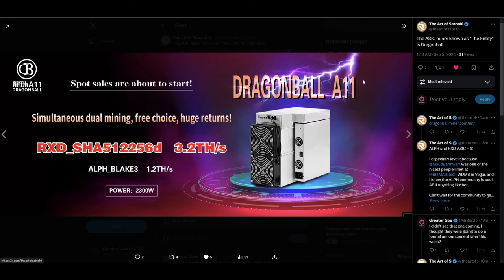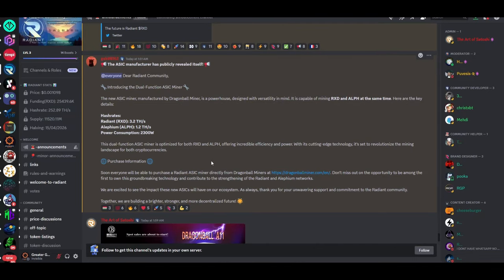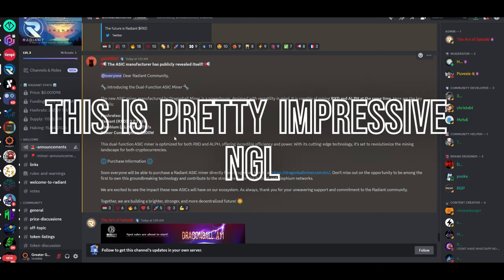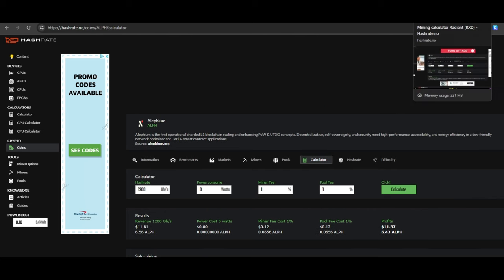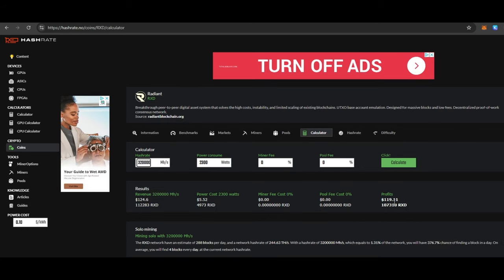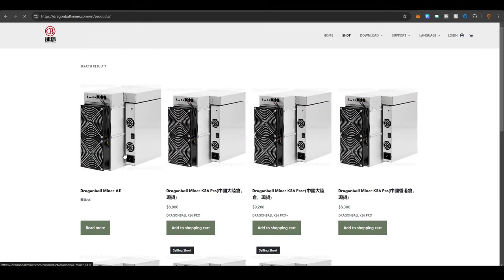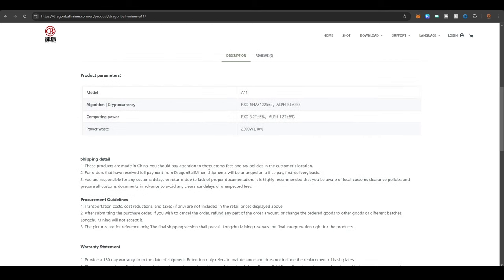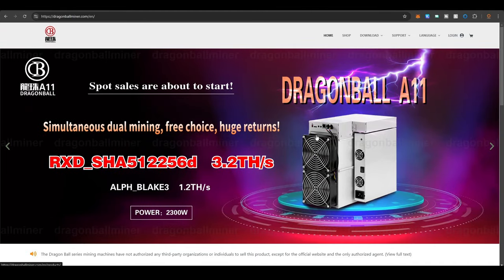NEW! The Entity has been revealed! Dual mine Alephium and Radiant!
NEW! Dual mine Alephium and Radiant! The Entity has been revealed! Since April the cryptocurrency mining world has been turned upside down by, what came to be known as, The Entity. Multiple crypto mining algo's have been dominated and forced to either fork, or accept their fate and hope for the best. Radiant and Alephium both held out and are now ASIC only algo's. What do you think of this turn of events? Are you happy The Entity that has been dominating the Radiant network has finally been revealed? Or are you upset that it took them so long to do the right thing and decentralize the network?
Here's the link to the Dragonball Miner website if you want to check out this new miner!

▶️ Terra Hosting** I currently have GPU's & ASIC's hosted Great group of people running Terra Hosting, tell them Greater Good Mining sent you!
If you're looking for a great deal on ASIC's Terra hosting also has some GREAT deals on ASIC's!
▶️ ALTAIR PDU that I use** They also sell mining equipment, control boards, cables and have hosting services!

▶️ I love using @coderofstuff_ Kaspa ASIC calculator! I use this calculator frequently to speculate on possible Kaspa ASIC ROI projections! Here's the link to the calculator if you want to try it out!

▶️ AC Infinity 8" fan! This one comes with an advanced controller!
▶️ AC Infinity 8" fan I have used in other videos! It's less expensive because it comes with a manual controller instead of an automated controller!
▶️ Silencer 8" I use on my ASIC's!
▶️ Fan spoofers! I would recommend buying back ups because they can go bad from time to time and you don't want to risk downtime over something so inexpensive

***Here is the full list of things you will need to overclock your KS0 Pro or KS0 Ultra!***

- Copper Heatsinks

- 240 watt Power Supply is a must for aggressive overclocks!!

- Here's another power supply you can use! You could run a few KS0 Ultras on this but requires that you wire a few things up!

- DUAL AC Infinity AXIAL S1238D, 120mm Muffin Fans with Speed Controller.

- Thermal Glue

- ARCTIC TP-3 Thermal pads:

- Thermal Glue

- ARCTIC MX-6 Thermal Paste

- Here is a 'Kaspa Rewards Reduction Countdown' clock so you always know when the next block reward reduction will occur!

Nothing I say is EVER financial advice or electrical advice. My videos are for entertainment only!